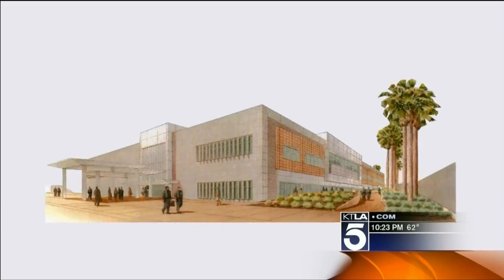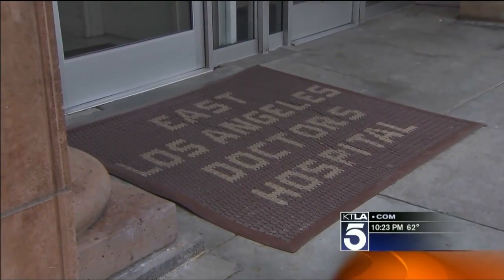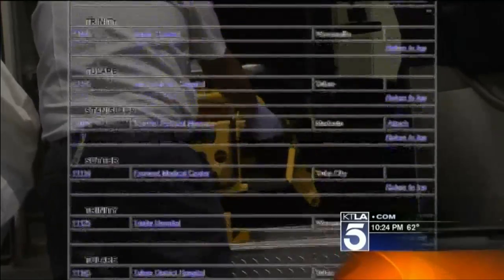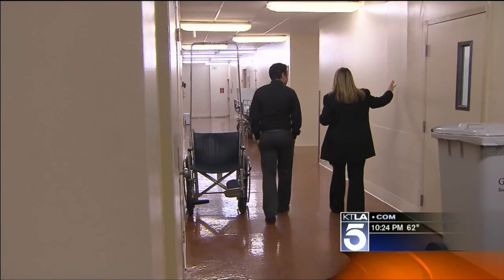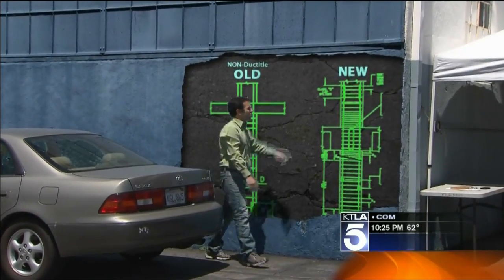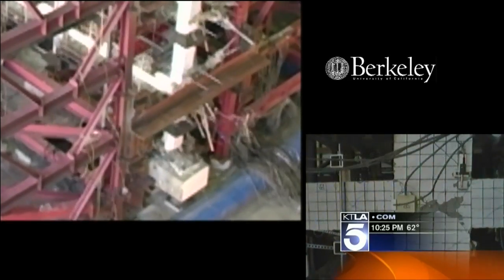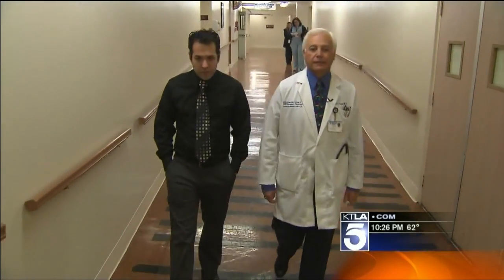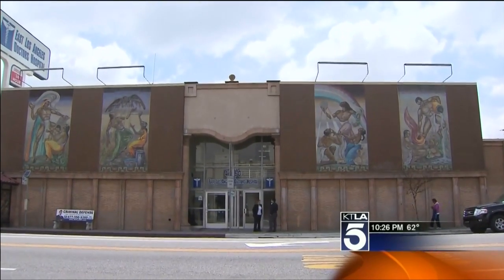What is LA's Least Earthquake-Proof Building?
We track down the least earthquake resistant buildings in the city of Los Angeles. Dave Malkoff ] has a list and a map.